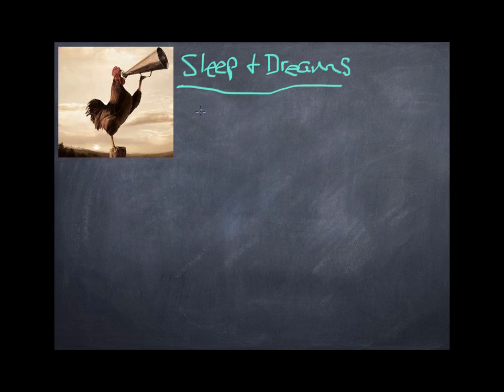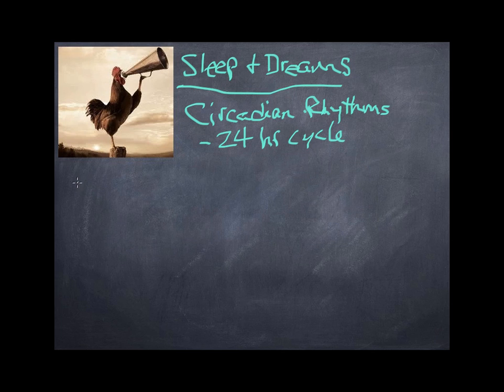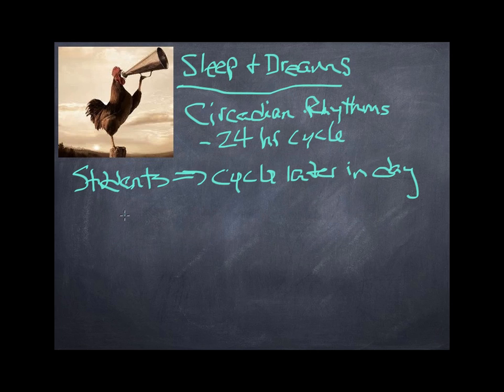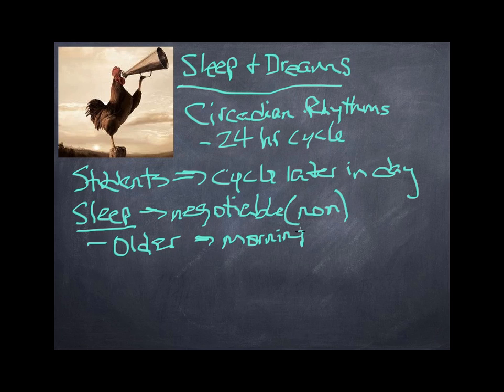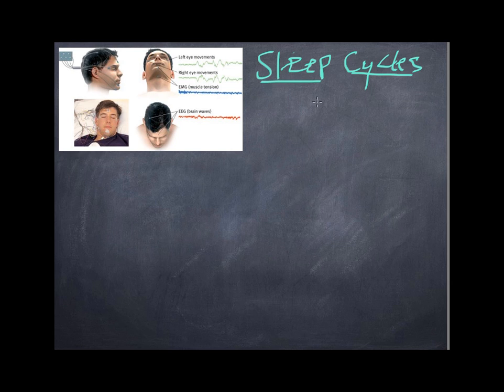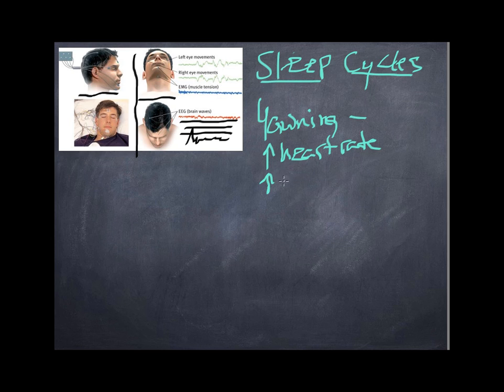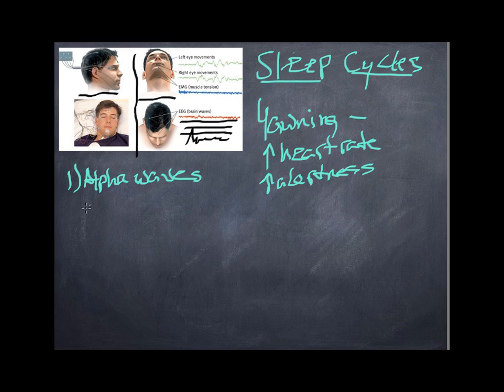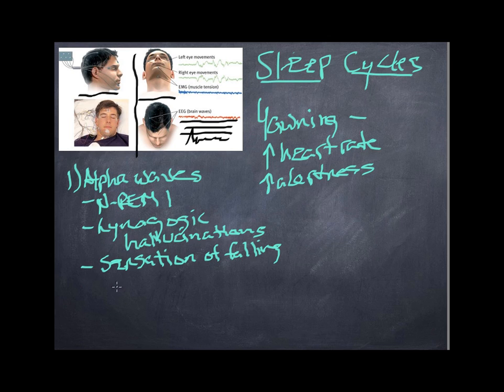Module 8.1 circadian rythms and waves.mp4